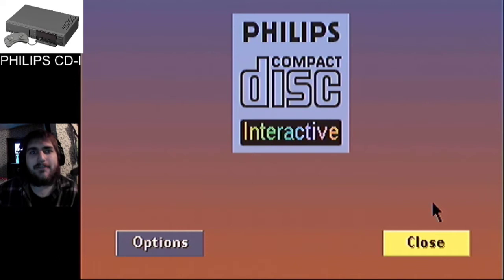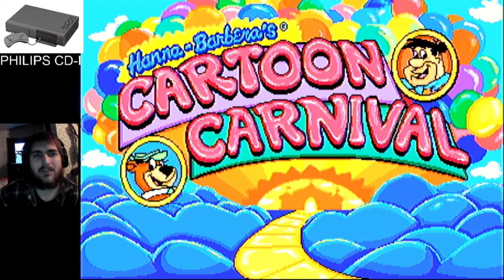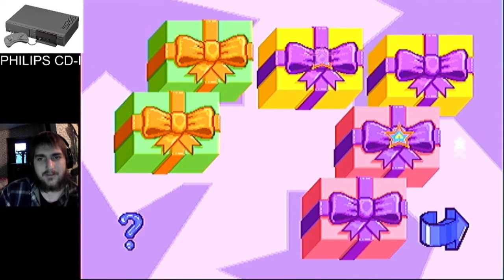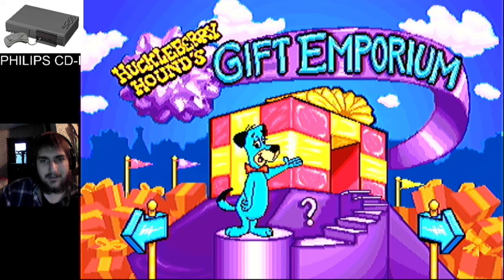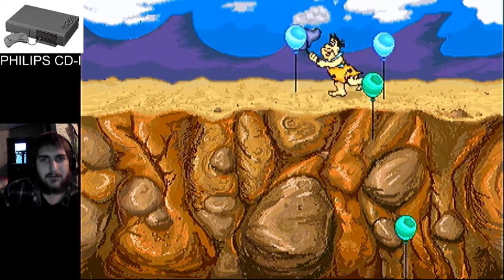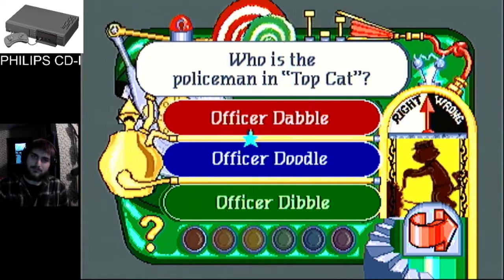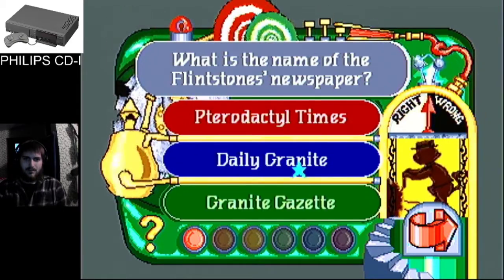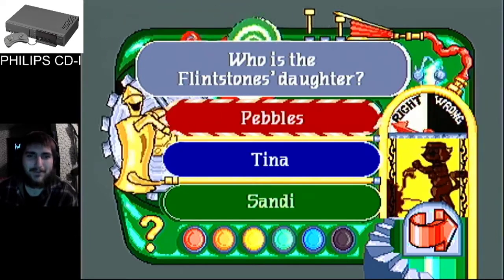Philips CD-I (Cartoon Carnival)